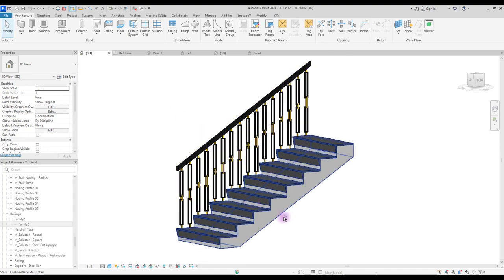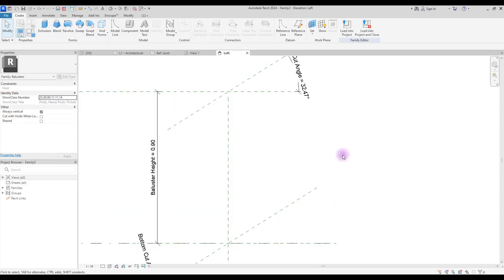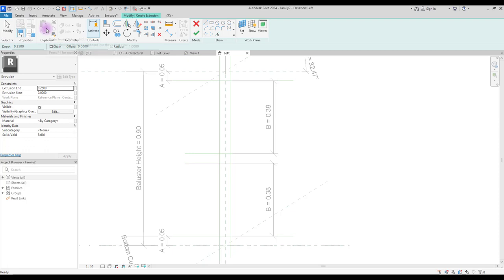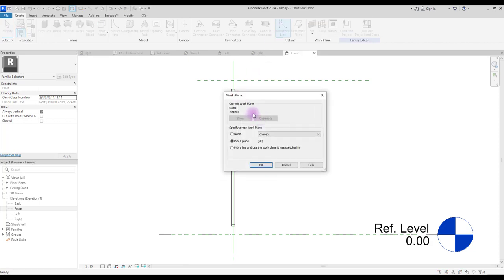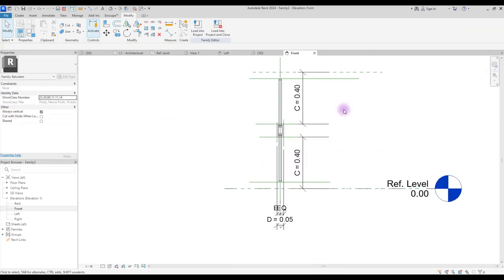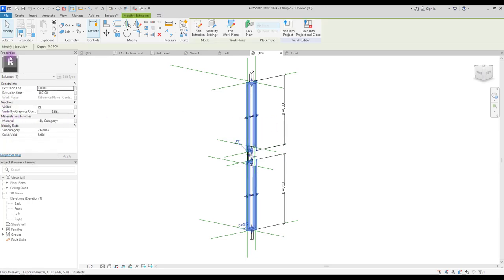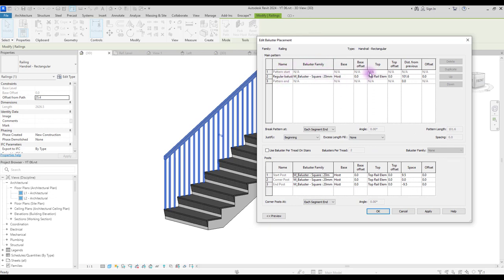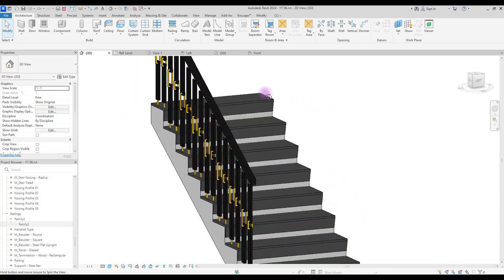How to Model Baluster Family for Railings in Revit 2024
Here is your link to Download RVT PLUS Parametric Families, including this BALUSTER:

🔺 A staircase is not only one of the most used and attractive parts of a building, but it can also have many details that give more attraction to the space.

Different components of a staircase, such as tread, nosing, railing, etc., can be designed individually and placed together to give it more beauty.

In this video, we worked on this Unique Baluster for our staircase. With this tutorial, You can create and model any design for your staircase.

💞I hope it was useful for you and you enjoyed watching it.

If you have any questions, write them in the comments section, I will try my best to answer them.

I will see you soon with a new video 🤗